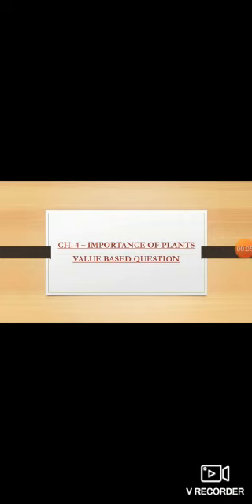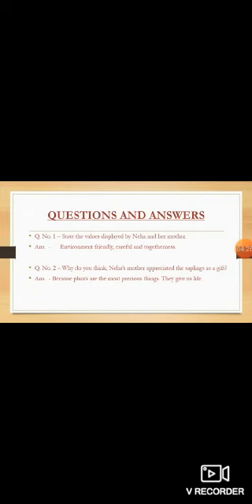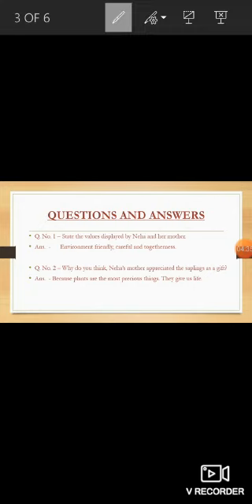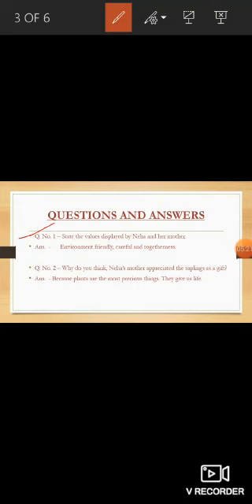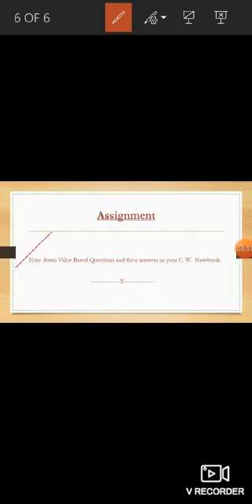Std. III SCIENCE 29.05.2020